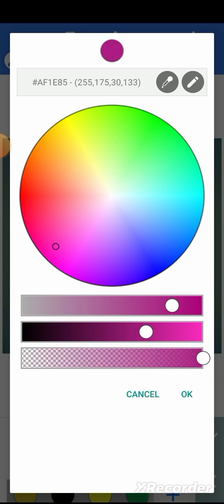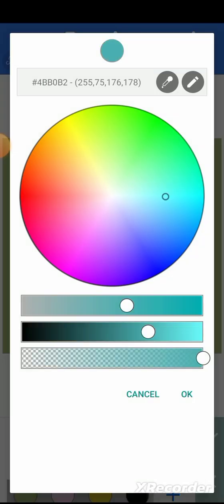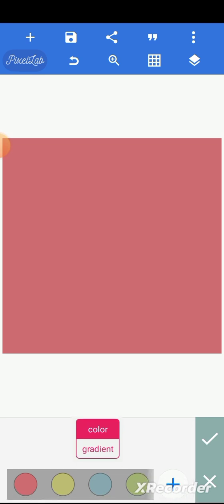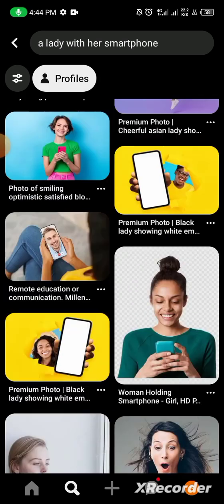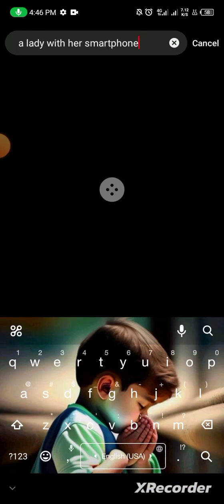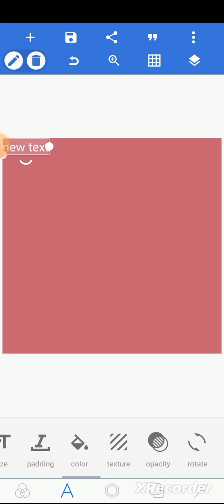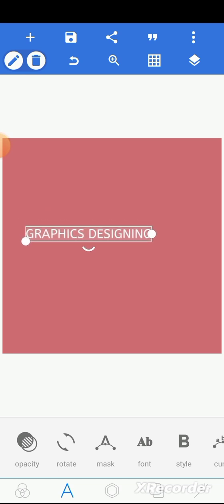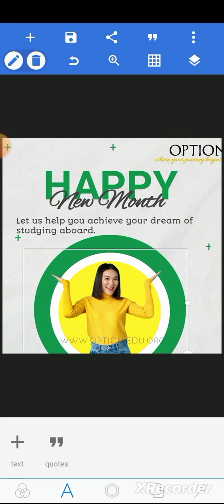ELEMENTS OF GRAPHICS DESIGNING( LOYAL AGE GRAPHICS)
Things you need to know about graphics designing